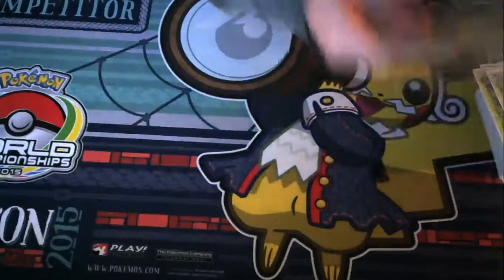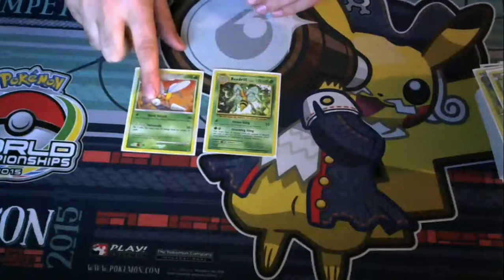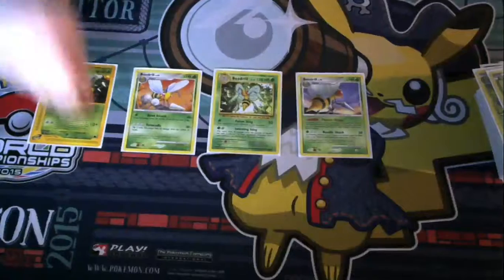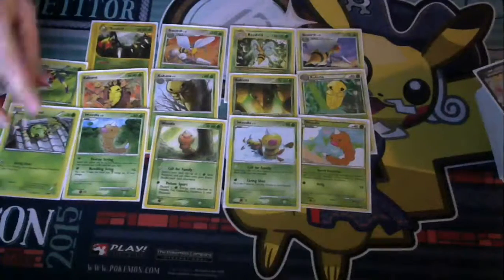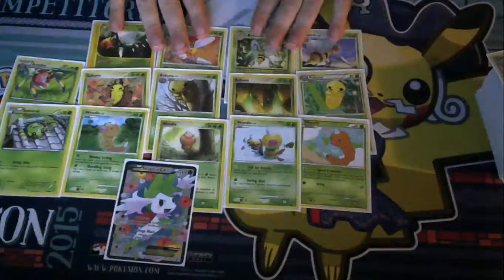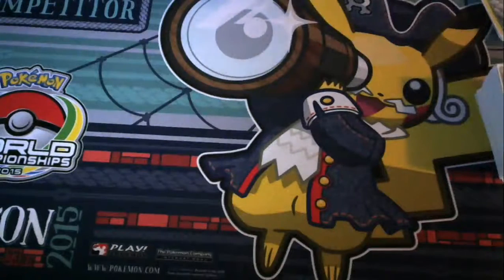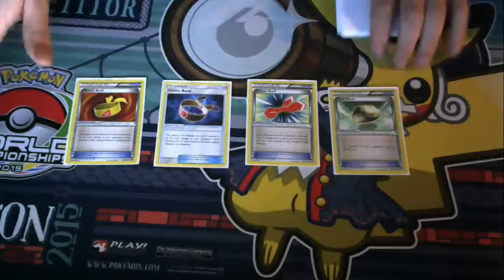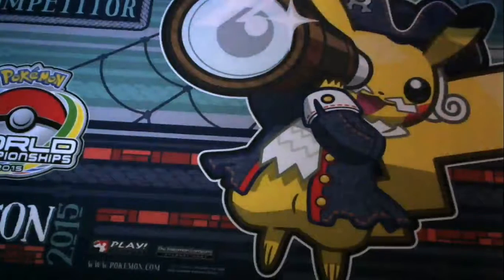U150 Deck List - Beedrill